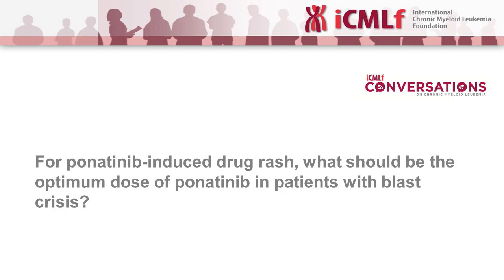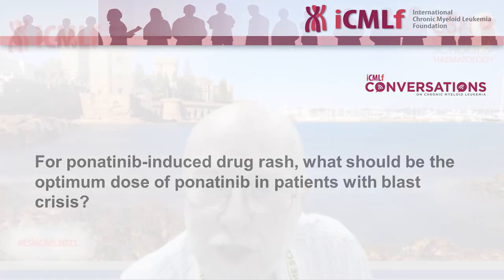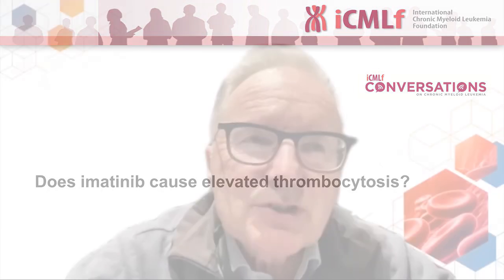Conversations on CML May 2023 Meet the Expert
Panel of experts:
Professor Timothy Hughes
SAHMRI/University of Adelaide/Royal Hospital of Adelaide (Australia)

Host:
Stefanie Bockwinkel (iCMLf)

We are happy to answer all remaining questions during our next 'Meet-the-CML-Expert' session to come.

00:00 Welcome & Introduction
03:22 How do patients with ulcer manage the toxicity of TKI’s? It is really a big issue for some patients, if not all. TKI's are harsh, and not friendly with stomach issues like ulcers. It worsens ulcer issues for ulcer patients. What is your advice?
06:02 What can you say about phosphate levels and bone health in patients treated with TKI?
07:41 What are the long-term renal effects from imatinib, even at low doses of less than 400mg?
11:16 Do you see severe iron deficiency in patients treated with imatinib?
13:39 My biggest problem is cytopenia. There are patients who are unable to tolerate TKIs even when doses are reduced and different TKI used.
17:50 I am wondering if a person can become pre-diabetic while taking TKIs, especially bosutinib. Can the diagnosis be linked to TKIs, and if there is any history, is this more likely to be the cause?
21:20 It appears that each TKI drug has toxicity build-up over time.Given this, would it be prudent to have patients change TKI drugs every few years to avoid the build-up of specific toxicities, essentially "trading around" the toxicities to minimize overall impact?
27:30 Are there any recent studies regarding pediatric CML and how toxicity from TKIs can be monitored and administered?
29:09 Do you already start with doses lower than scheduled?
33:39 Do you reduce the dose upon reaching a milestone?
35:28 Do you think that reducing the dose before reaching a DMR would jeopardize reaching a subsequent DMR?
41:15 For ponatinib-induced drug rash, what should be the optimum dose of ponatinib in patients with blast crisis?
44:58 Does imatinib cause elevated thrombocytosis?
49:15 Thank you